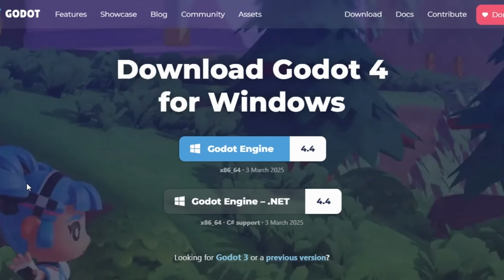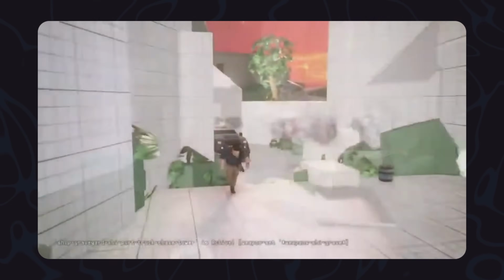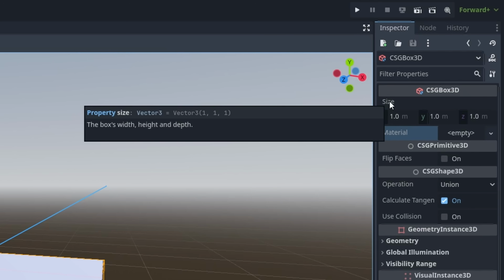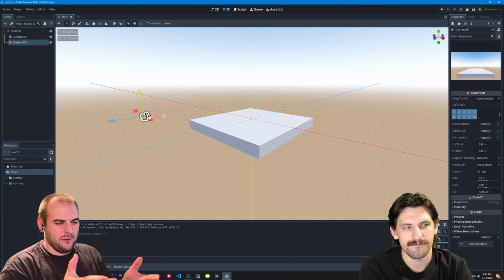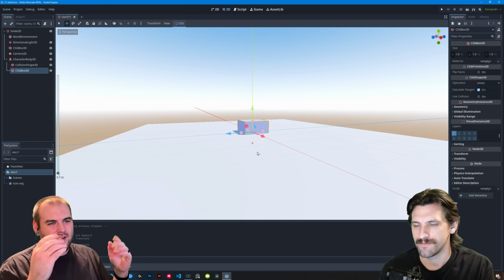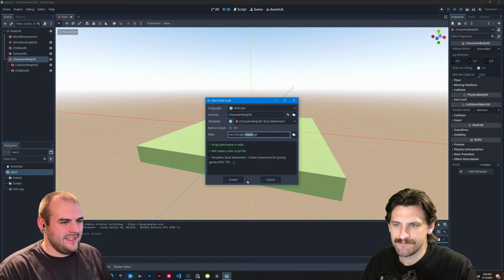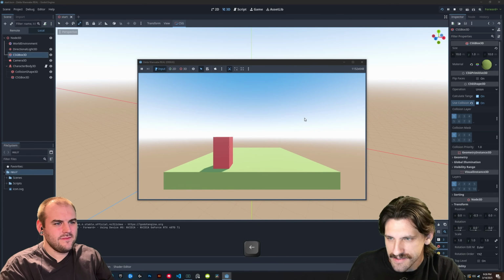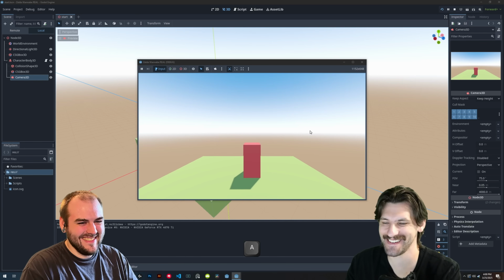How to make your first Video Game - Getting Started in Godot (Ep. 1)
Welcome to the first episode of our action/adventure game series! This is a beginner friendly series that will teach you the how to create your very own games by creating a 3D game inspired by The Legend of Zelda: Ocarina of Time!

This particular episode is focused on getting you up and running with Godot 4.4 in order to create a very simple environment and start on our player character.

Ready to try this for yourself? Check out the companion page on our

Like what we're doing? Support us!

0:00 Intro
1:04 Downloading Godot
2:02 Opening Godot
2:33 Creating our project
3:09 Opening our project for the first time
3:29 Crash Course on Navigating in 3D
4:23 What are these lines in the viewport?
5:22 Let's talk about nodes and the scene tree
6:24 An intro to whiteboxing
7:11 Finding the node to start our level whitebox
8:13 How nodes are categorized by color
8:36 Adding the node to "ground" us
9:28 Transforming objects in the scene
11:09 Turning a box into a floor
11:41 Properties and the inspector panel
12:43 Changing the size of our floor the "right" way
14:09 Running our project for the first time
15:09 Looking into our 3D world
15:53 It's so dark in here
18:28 Starting our player character
21:48 Visualizing our player character
23:06 Sprucing things up with some color
25:01 Getting our player moving with some code
27:58 Jumping between viewport modes
29:02 Testing our first script
29:34 Stopping our player from phasing through the floor
32:30 Alternative to manually creating static bodies for a whitebox environment
32:59 Solving a render bug in Godot
34:00 Customizing our movement inputs
37:23 Attaching the camera to the player
38:30 Closing thoughts